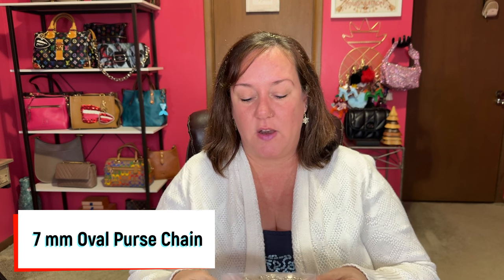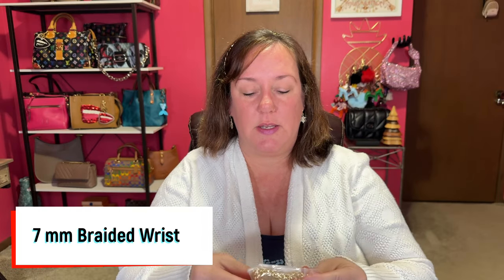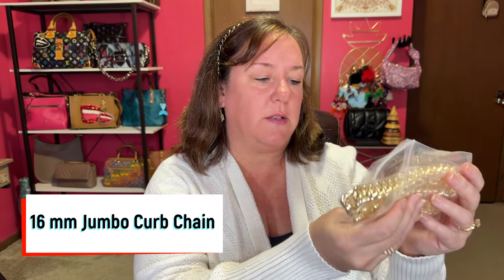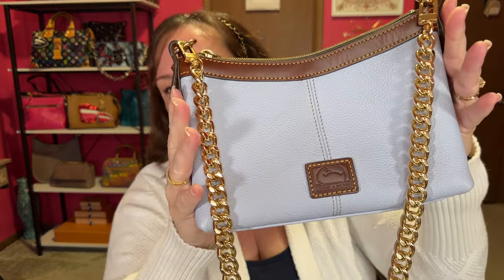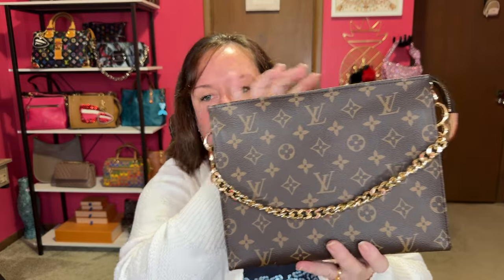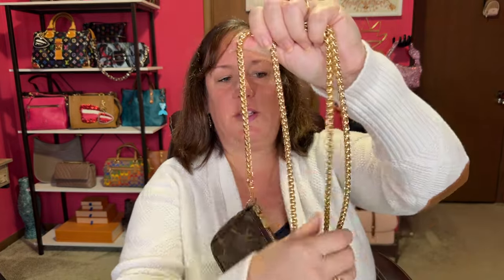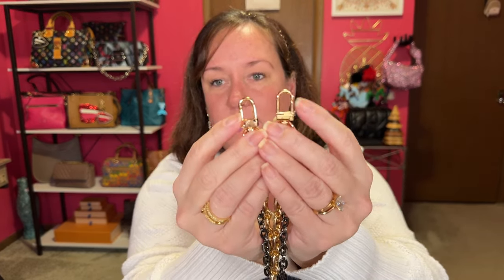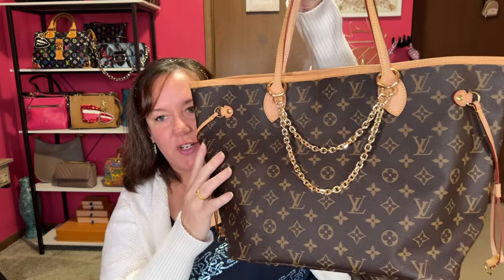Next Fashion's Purse Chains On Louis Vuitton Bags and More! AKBBags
Thank you, Next Fashion, for these amazing bag chains.

1)   7 mm Oval Purse chain

2)   7 mm braided wristlet

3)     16 mm Jumbo Curb Chain

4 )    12 mm Light Curb chain

5)    7 mm Braided Purse Chain

6)   7 mm Double Bag Charm Choice #1

7)   9 mm mini rolo double chain